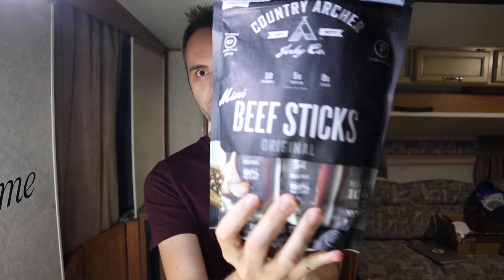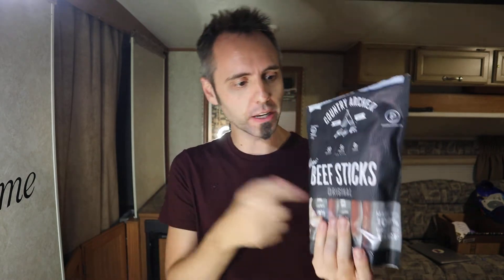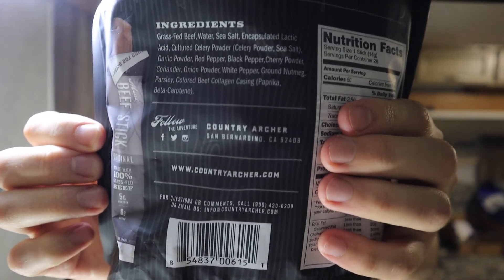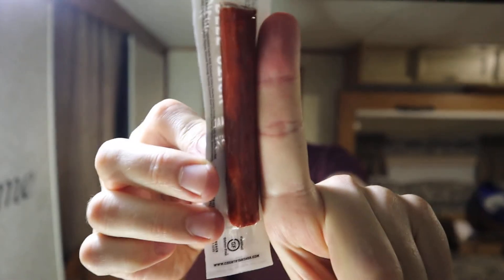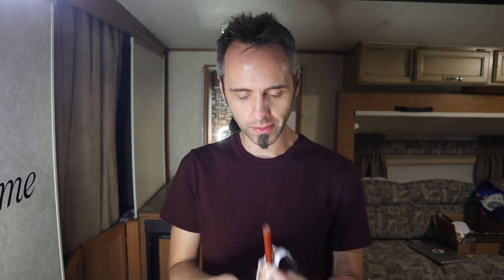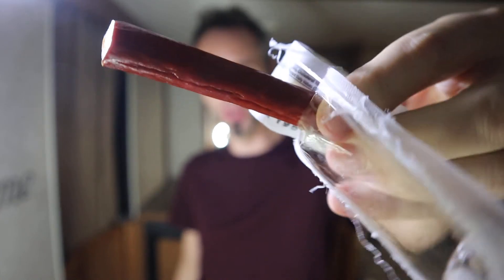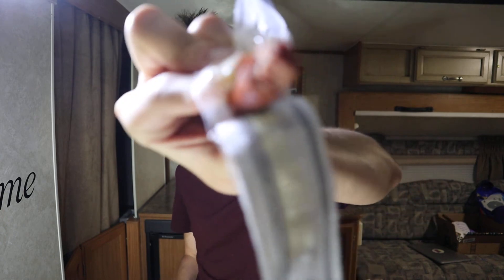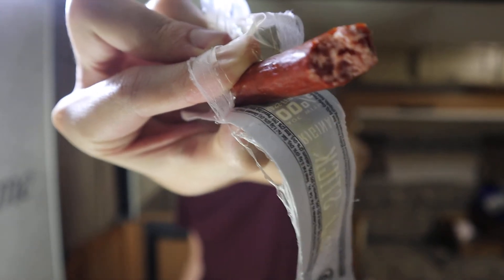BEEF STICKS | Country Archer Beef Sticks Taste Test & Review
BEEF STICKS | Country Archer Beef Sticks Taste Test & Review: Amazon
More Beef Sticks

Hey Dads,

Do you like beef sticks or beef jerky? My wife picked up some Country Archer Beef Sticks from the store the other day and I figured that I would do a taste test and review of these beef sticks.

In this video I talk about these beef sticks and do a comparison between these and the Duke's Smoked Sausages. We go through some of the nutritional information and beef stick ingredients. These beef sticks are made from grass fed beef and when I took one of these beef sticks out, I noticed that it was about the length of my index finger.

This beef stick definitely reminds me of a Slim Jim. When I tasted it, I noticed that these beef sticks are more slippery then some of the other beef sticks that I've tasted. Probably from the oils that they used in these beef sticks.

Do you like beef sticks? Let me know if you do in the comments below and if you do, what brand is your favorite?

Do you know how to say "beef sticks" in other languages? In Chinese it's 牛肉棒. In spanish it's palitos de carne. In Portuguese it's palitos de carne. In Hindi it's गोमांस चिपक जाता है. In Arabic it's العصي لحوم البقر.

I also know that in Italian it's bastoncini di manzo. In Japanese it's ビーフスティック. In German it's Rindfleischstangen. In French it's bâtonnets de boeuf. Do you know how to say "beef sticks" in any other languages?

This is my authentic, unedited taste test and review of Country Archer Beef Sticks.

Dad Out!

Want to Send me Something to Unbox? Send it to me here:
Dad Reviews

Mini Beef Sticks by Country Archer | Original | 100% Grass-Fed | Certified Keto, Paleo, Gluten Free | 28 Count

1.

2. No purchase necessary.

3. The monthly prizes giveaway ends on the last day of the month. Winner will be announced via social media.